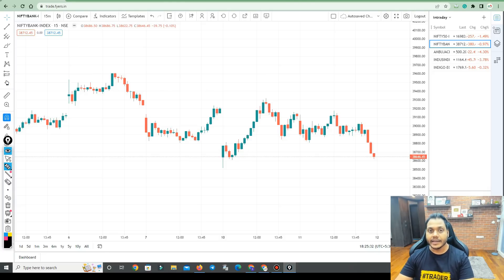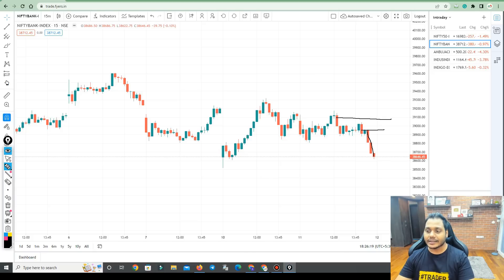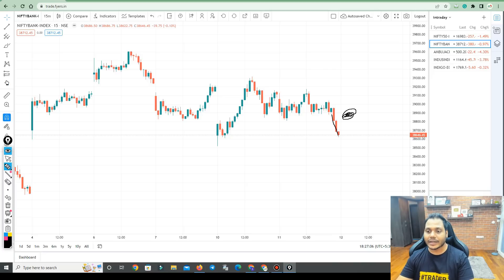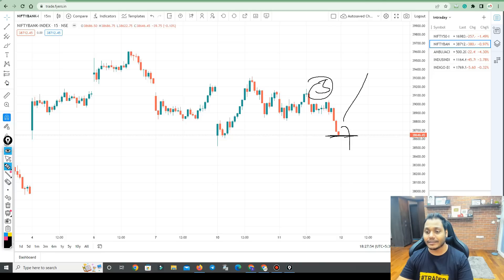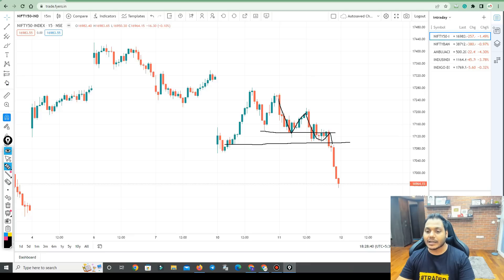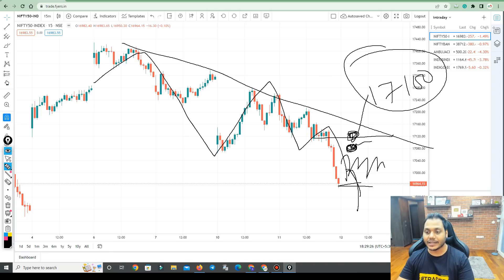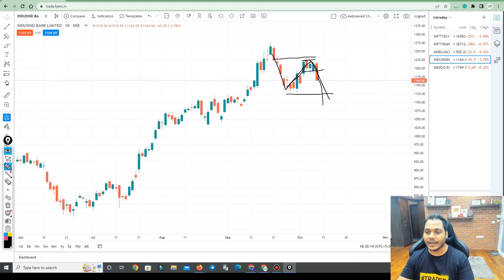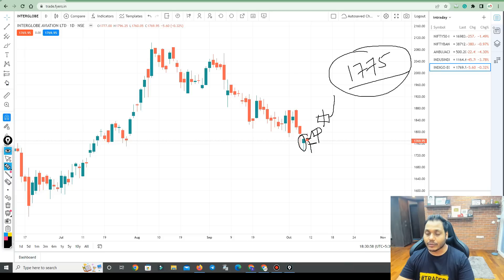Market Analysis | Best Stocks to Trade For Tomorrow with logic 12-Oct | Episode 610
POS Traders Club:-
Monitor I use
Camera I use
Laptop I use
Mic I use
Headphone I use